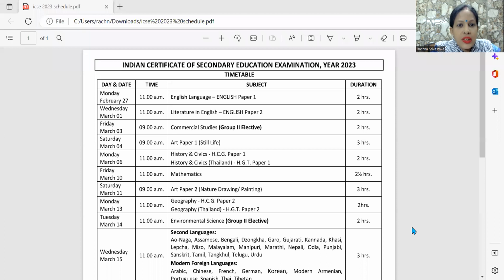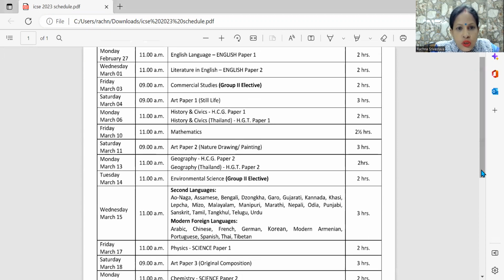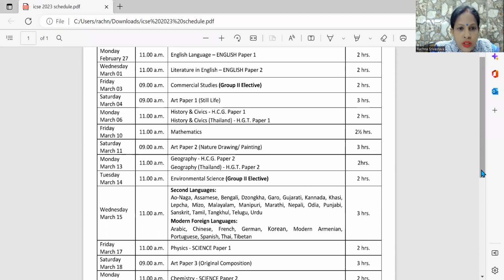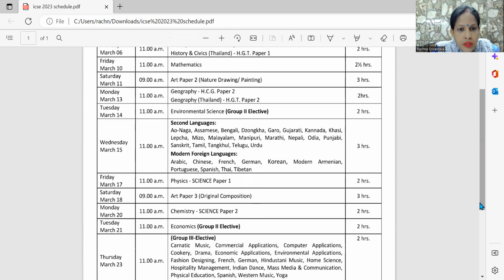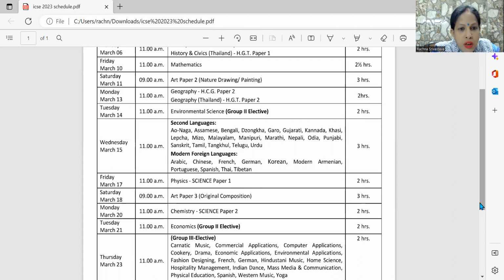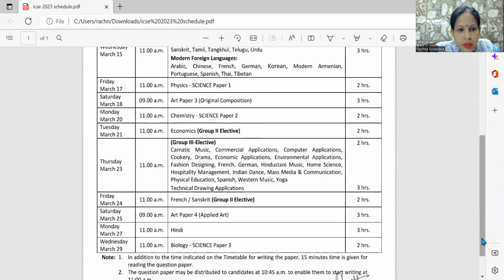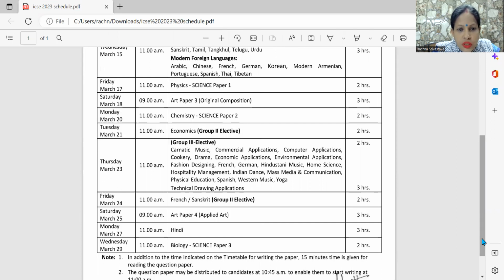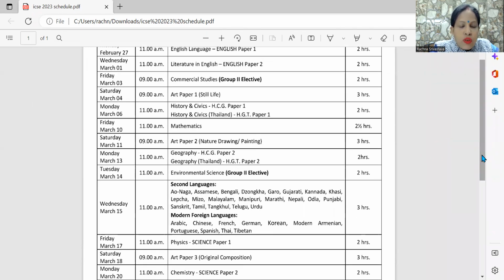ICSE 2023 EXAMINATION SCHEDULE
CHEMISTRY TUTE IS BACK AGAIN WITH LATEST UPDATES